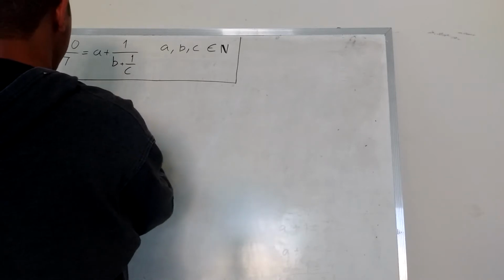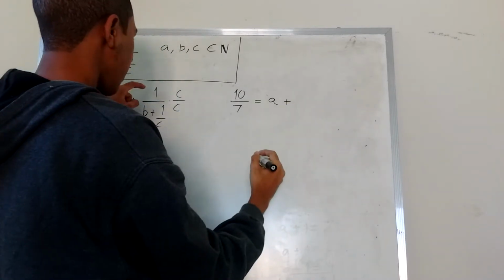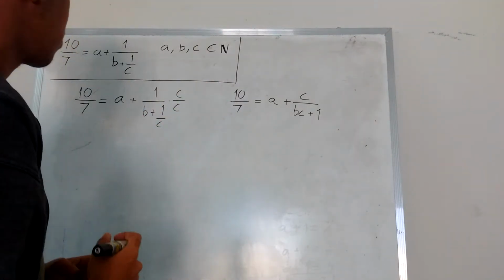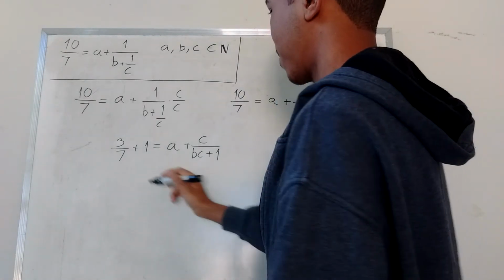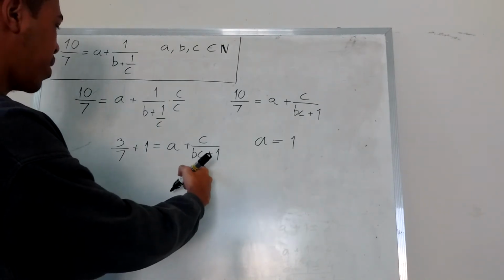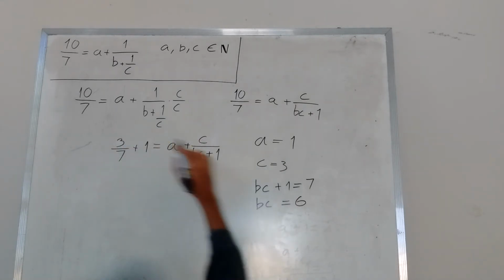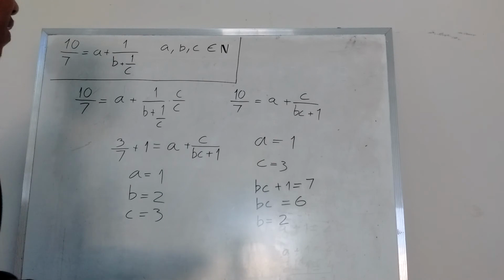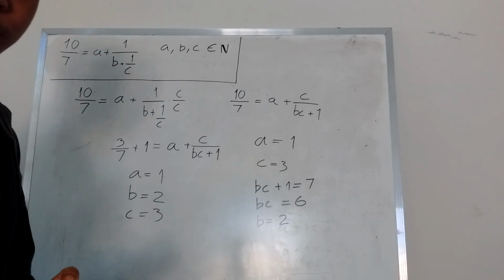Solving a problem from a Brazilian math Olympiad | 10/7 = a + 1/(b + 1 / c)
I couldn't solve this problem during the math Olympiad so I decided to solve it here